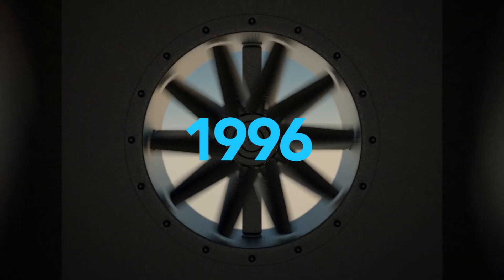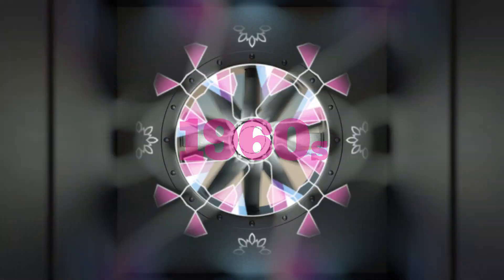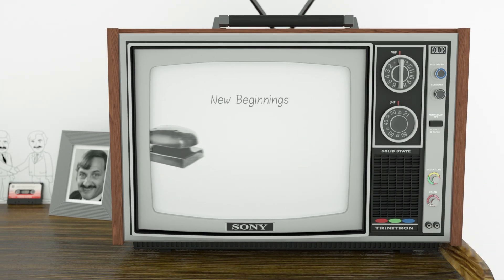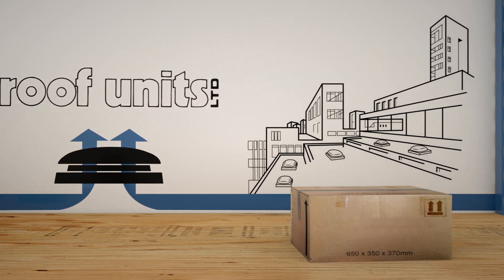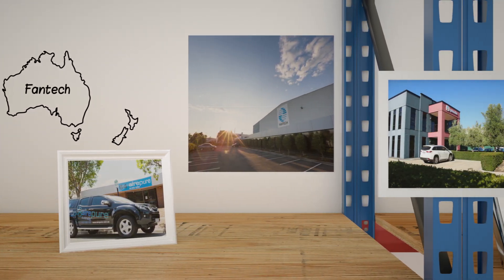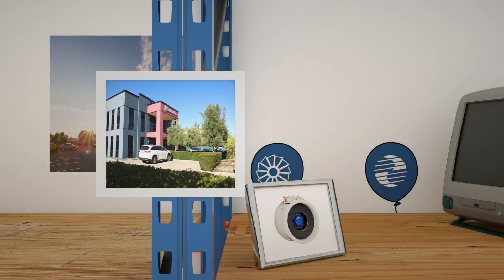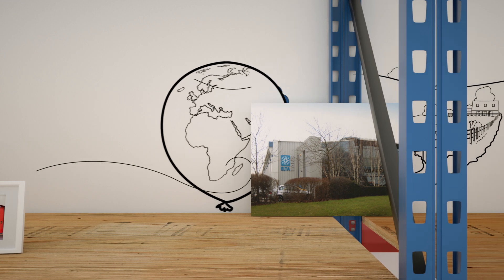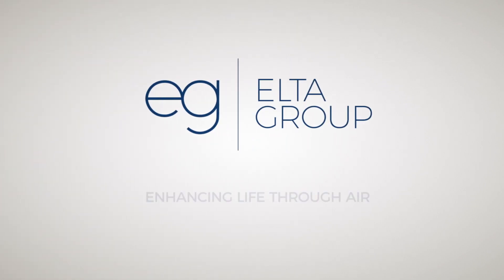Elta Group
3D animation created in Lightwave 3D, rendered in Octane, with 2D hand-drawn animations on the background walls. We also handled the sound design.

Wyatt International came to us once more to create with them this part of the client's campaign. It was created in a very tight 10 days!